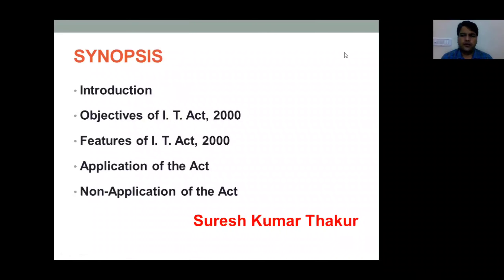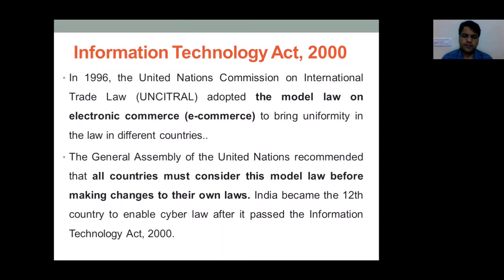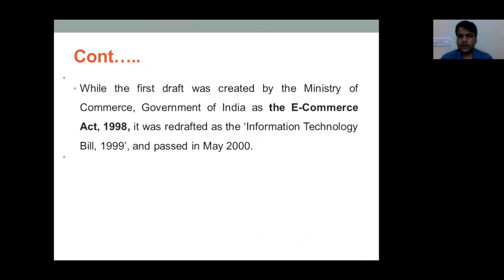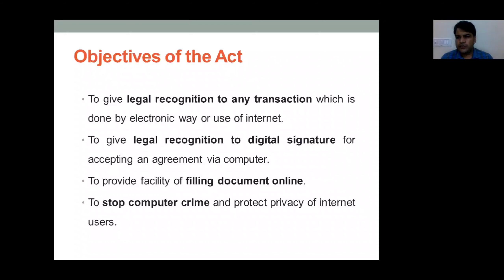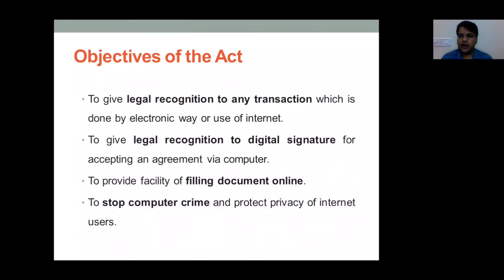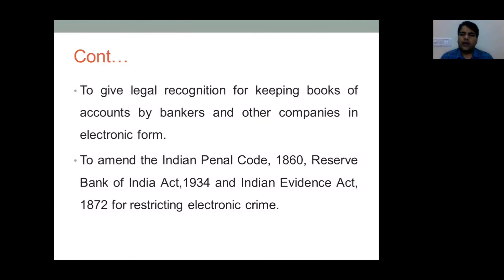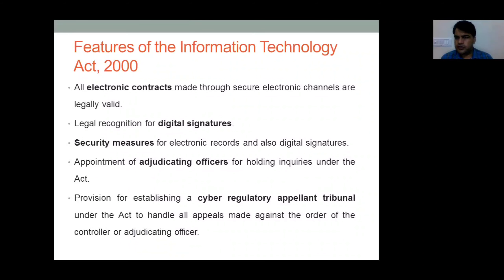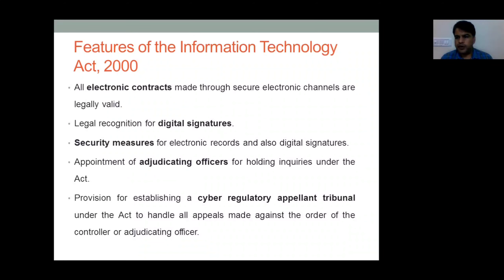Lecture 6: Objectives & Features of I T Act, 2000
objectives and features of IT Act, 2000